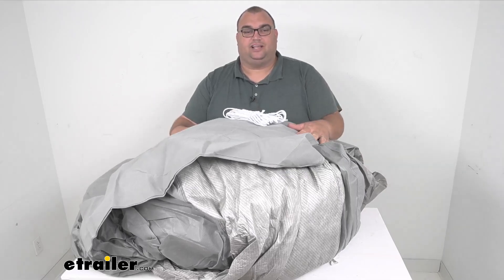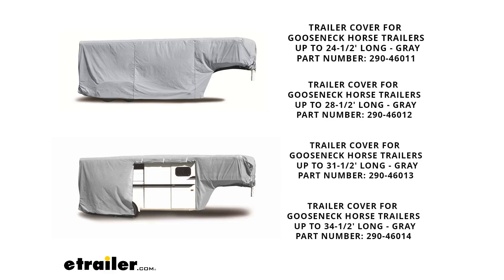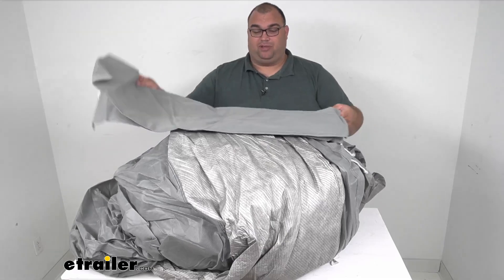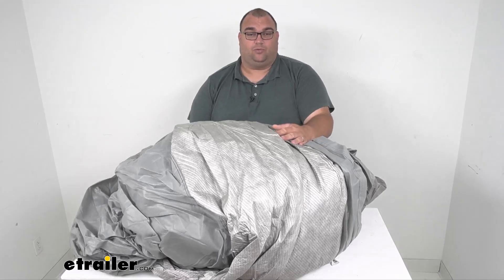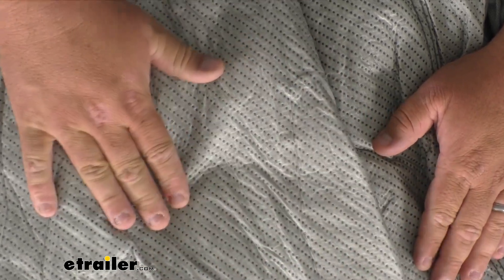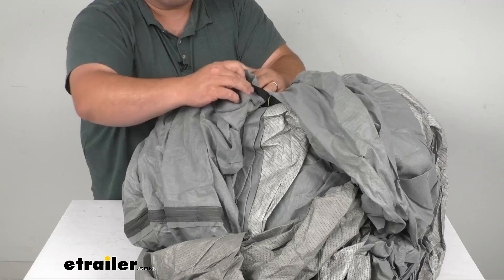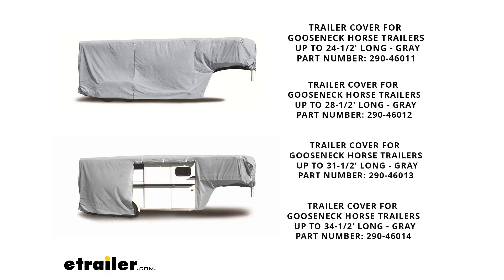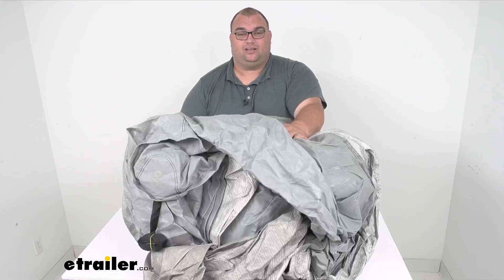etrailer | Review of ADCO Covers - Horse Trailer Cover - 290-46012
Hello neighbors, Steven here with etrailer.com.  Folks, today we're gonna be talking about  the Adco SFS AquaShield trailer cover,  specifically for gooseneck horse trailers.  Now, folks, I wanna start off  with throwing an image up on the screen  of what this looks like when it's installed in use  and also give you the four different options  on this particular one as far as length.  We have from 24 and 1/2 feet,  28 and 1/2, 31 and 1/2, and 34 and 1/2 foot long.  The only difference is the part number,  so if you need a specific length,  I went ahead and put all four of 'em on this video.  Make sure you're getting the right part number  to match the correct length you need.

Now, how do you select the length  Well, when you select the length  of a correct storage cover for a gooseneck horse trailer,  you wanna measure the longest two points,  so top left corner to the far top right corner  will be the longest part of a horse trailer,  obviously, because the bottom part, you got the gooseneck,  and that part is, you know, nothing there.  So measure the top longest part.  That's what you wanna use.  And as you can see from this image,  you have the whole thing covered,  and on the bottom image there on the left bottom,  you can roll up a zipper panel  on the side and rear as well.  So the very, very far rear also can zip up  and has a panel as well.

So getting into it, I've got this opened up obviously.  I did remove it from this storage bag,  so I wanna point that out.  Number one, they give you this included storage bag.  It is the same fabric as the cover.  It has a cinch rope built in.

They also include this rope as well  to help with covering it and tying stuff down tight.  I'm gonna be 100% honest with you,  how you would get this back in the bag is beyond me.  I think if you had two people  and you really worked at it really nice and tight  and wound it up precise,  you could probably get it back in this bag.  But as you can see, when I enrolled it  and kinda rolled it back up real quick here  inside my small area,  it didn't get that small.  So I just wanna point that out.

I'm gonna go ahead and toss these outta the way here  real quick.  So getting into it, let's take a look at the fabric itself.  This cover will shield the gooseneck horse trailer  from rain and snow during short term storage.  So I wanna point that out.  A lot of people have had these,  and they say, "Hey, it didn't even last,  you know, a couple years at max."  And just again, it's made for short term cover,  short term storage.  So if you're in a high heat, high desert maybe area,  that kinda stuff,  or heavy, heavy snow, heavy rains all the time,  having this outside long term,  that's not really what this is designed for.  So just putting that up there upfront.  Now, it will lessen the need for frequent washing, waxing,  or even roof treatments  just by having this cover over it itself.  It can extend the life of the trailer  and help maintain your resale value.  It is weather resistant.  It's made from a three ply SFS AquaShield on the top panel  that'll eliminate the interior buildup of mold and mildew.  So again, it can breathe and stuff like it needs to.  Keep in mind, that top panel  is the one that gives you that AquaShed extra protection.  It's also gonna block sunlight  that can cause cracking and fading on your roofing.  It's gonna bead up water on contact  to prevent water from pooling or freezing  on top of the trailer as well.  It is and does have  a triple ply polypropylene side panel on it  to prevent your trailer from getting dirty, stained,  and or scratched.  So I wanna try to zoom in on this fabric real quick  from the top down.  So this is the inside view.  And just keep in mind,  the camera lighting and where we're at  doesn't do it justice.  This is actually probably a little lighter  than what you're seeing on the camera right now.  Here's the exterior.  You can see it's kinda like a,  I'm not gonna call it a webbing material,  but it is almost translucent to a point.  So again, water and stuff, it does have to breathe.  So I don't know if you can see my hand through there or not,  but visually, you know, here in person,  I can barely see my hand through there.  But again, it has to be able to breathe,  so that's what you want.  Now, it does have reinforced elastic hems  that stretch over the corners of the trailer  to give you a snug look.  Bear with me while I try to find some of that.  So I won't be able to unzip it for you,  but you can kinda see the zipper here  as far as the zipper.